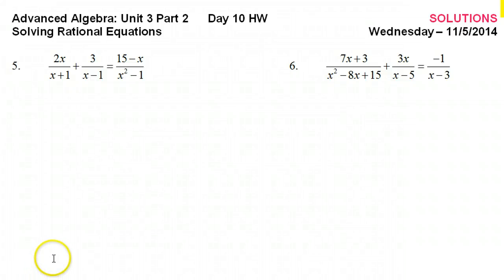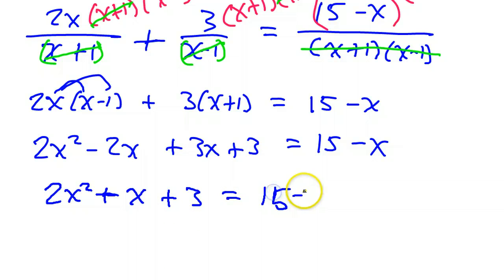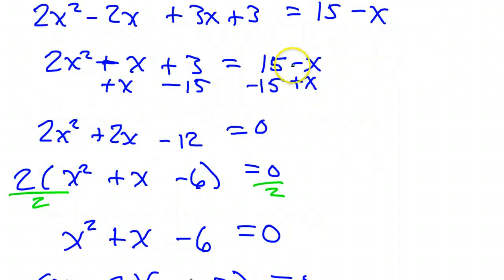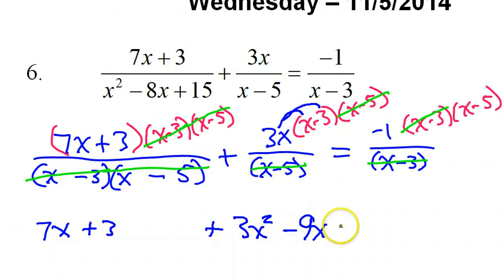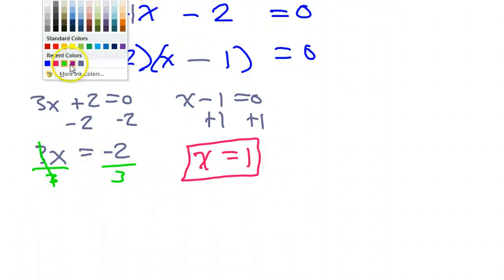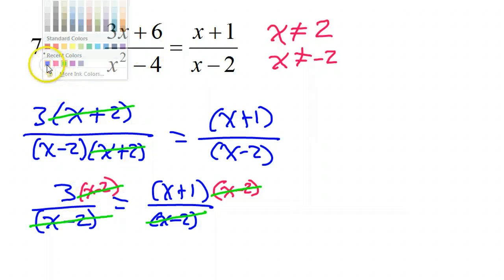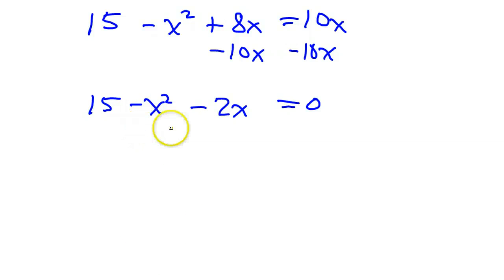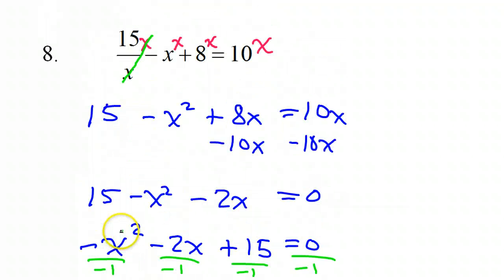Day 10 HW #5 to #8 Solving Rational Equations